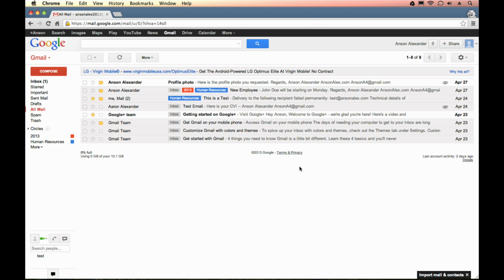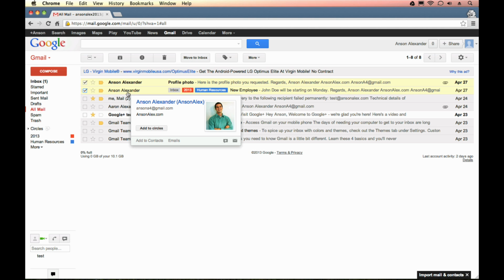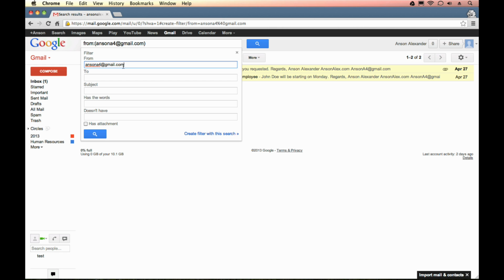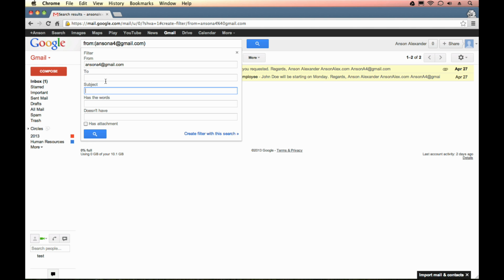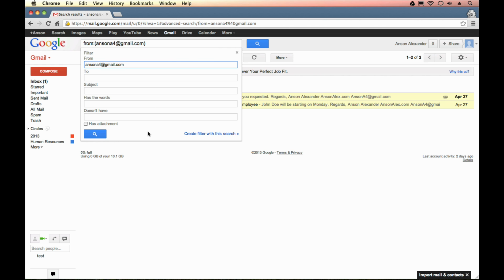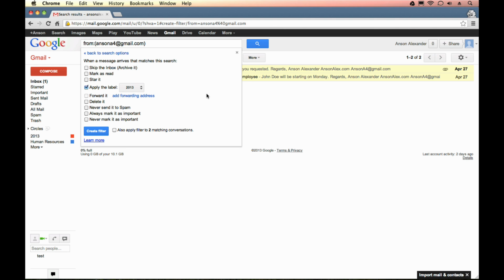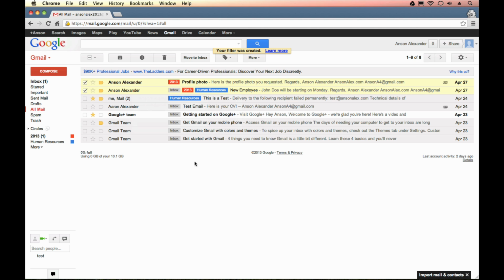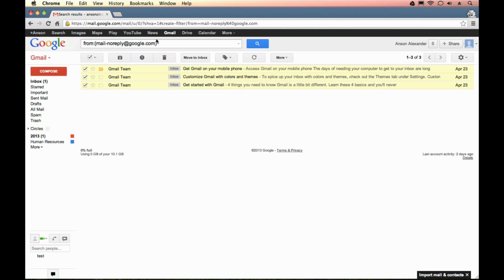Gmail Tutorial 2013 - Creating Email Filters (Part 4)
Part 4 of the Gmail Tutorial Video Series 2013 - How to create automatic email filters to label and manage your emails in Gmail.

Gmail Topics Covered:
- Creating a New Filter
- Specifying Filter Options
- Filtering by Multiple Criteria at Once
- Using Gmail Filtes to Bulk Delete Emails